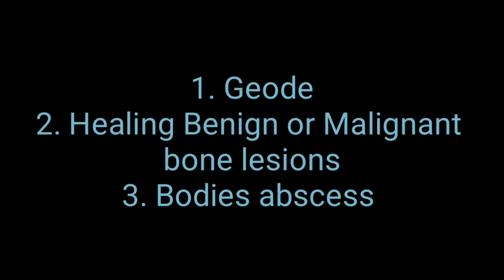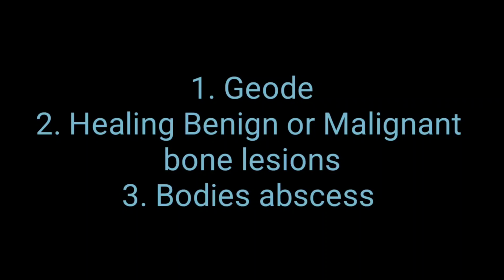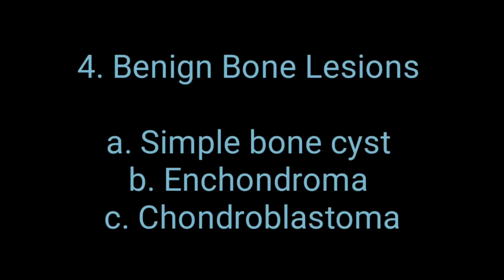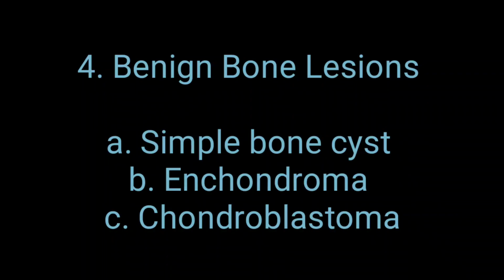Lucent bone Lesions with sclerotic margins and no expansion Differential Diagnosis